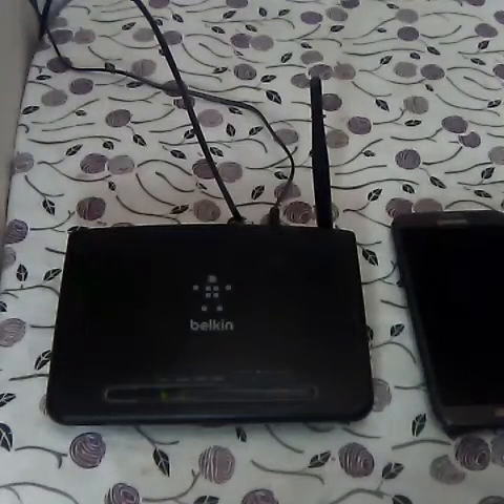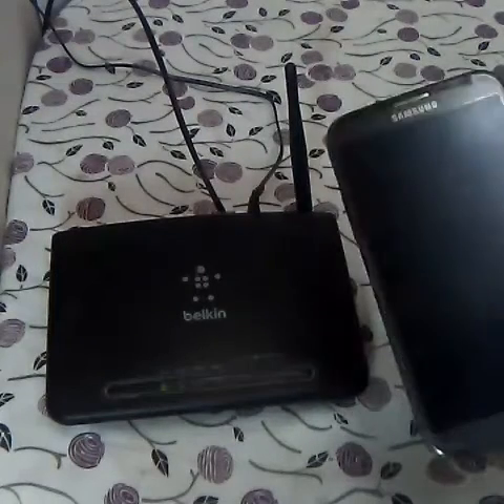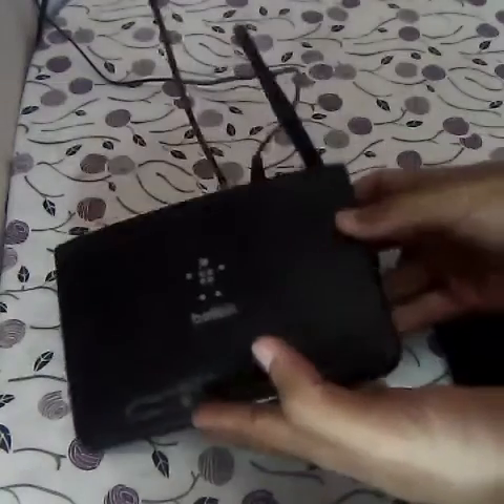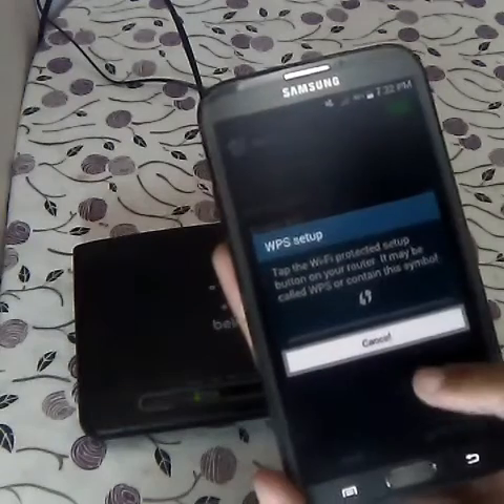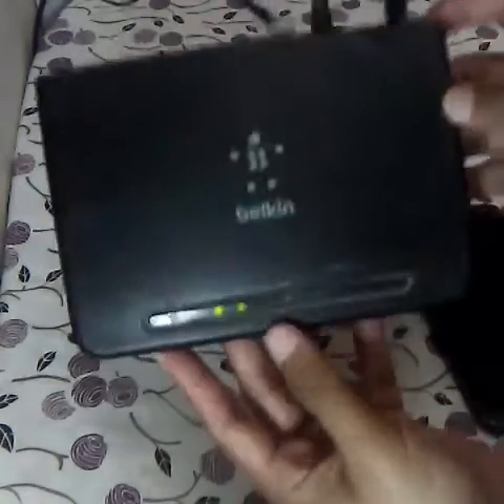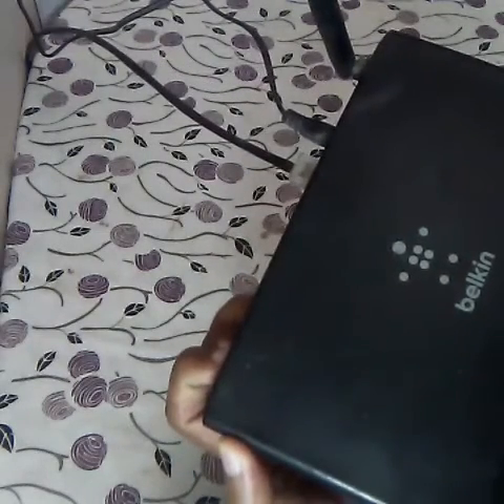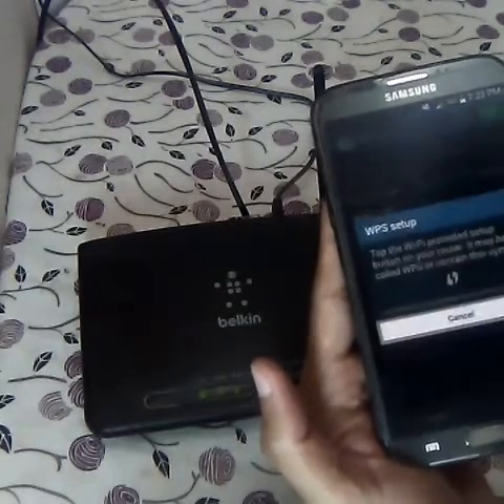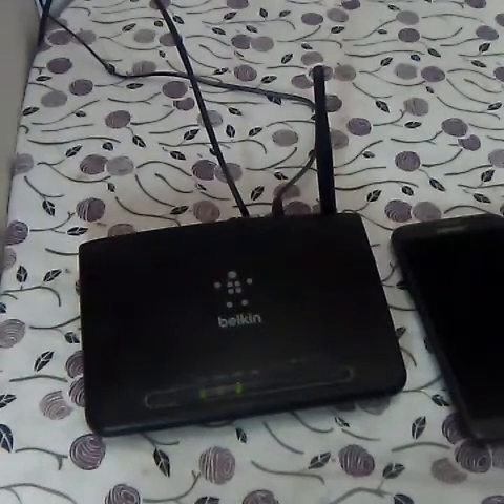connect wifi without password hack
How to HACK Wifi Password Key in Your Android Device 2017 - Wifi Hacking Tricks without Root

only wifi modem or router and a smart phone or tablet is needed no software.
easy pair connect any wifi without password hack 100% working without any hack software.